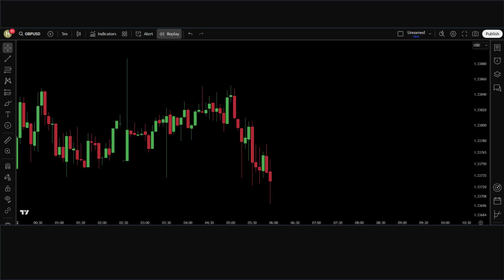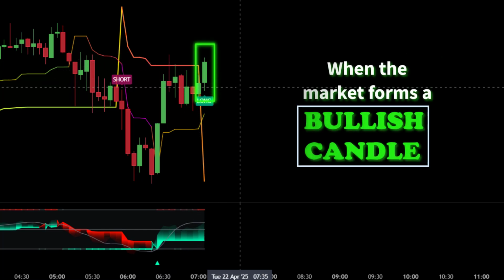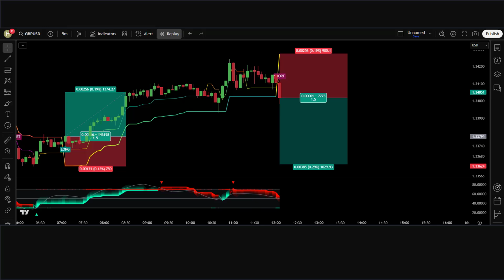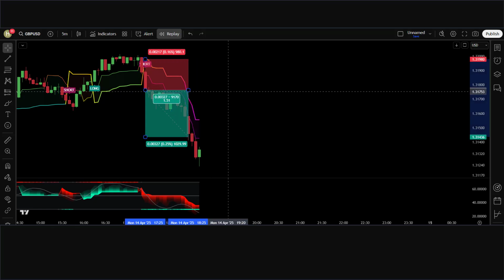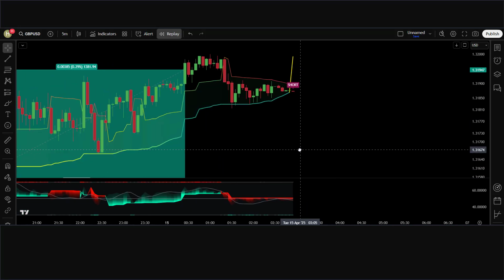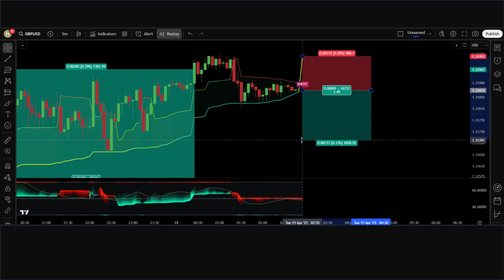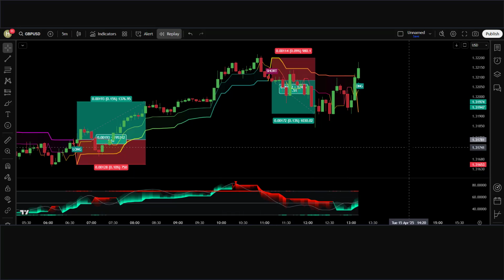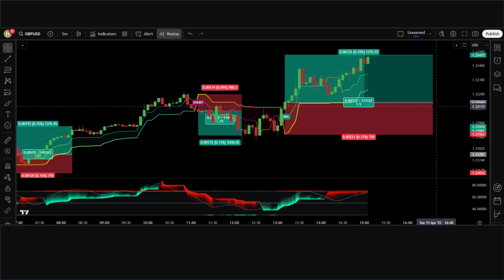The ABSOLUTE BEST Volatility Indicator for Swing & Day Trading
In this video, we dive deep into Mastering the ATR VStop Cloud Strategy, one of the best volatility-based indicators for swing trading and day trading.

Learn how the ATR VStop Cloud helps you spot trend changes early, set smarter stop-loss levels, and ride major market moves with confidence.

📈 What You’ll Learn:

How the ATR VStop Cloud works

Best settings for different timeframes

How to use it for precise entry and exit points

Real chart examples and live trading tips

Whether you're trading stocks, forex, or crypto, mastering this tool can dramatically improve your win rate and protect your profits!

ATR VStop
ATR Cloud Indicator
Volatility-Based Indicator
radingview indicator
scalping strategy
scalping tradingview indicator
best scalping indicator tradingview
trading indicators for scalping
BlackPika TrendTrader
blackpika algo indicator on tradingview
Vervoort Heiken Ashi Candlestick Oscillator
MA Sabres TradingView indicator
MA Sabres buy sell strategy
vervoort oscillator scalping
best indicator for entry and exit
scalping strategy with confluence
high win rate trading strategy
best indicators for forex scalping
heiken ashi trading strategy
simple scalping setup
90% win rate trading system
TradingView ATR
Swing Trading Strategy
Day Trading Indicator
Best Trading Indicator 2025
Trend Following Tools
Trailing Stop Loss
ATR VStop Cloud Strategy
day trading
crypto